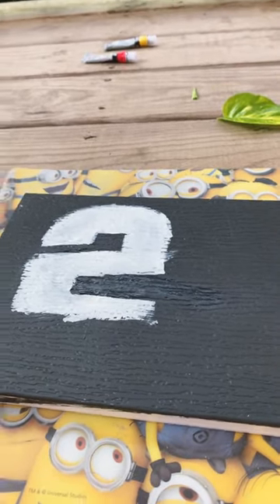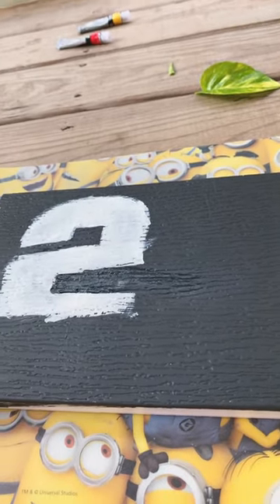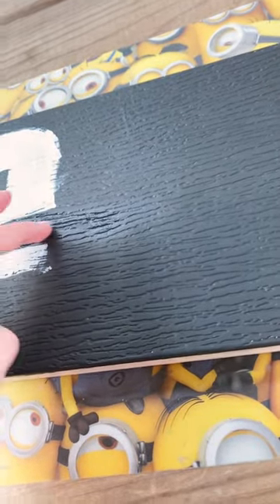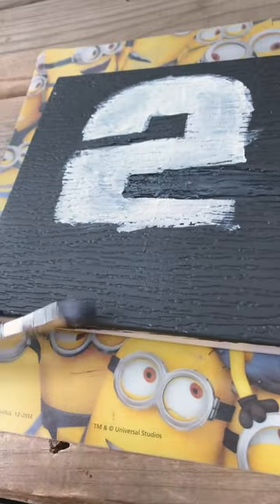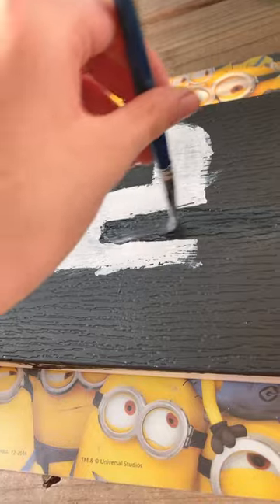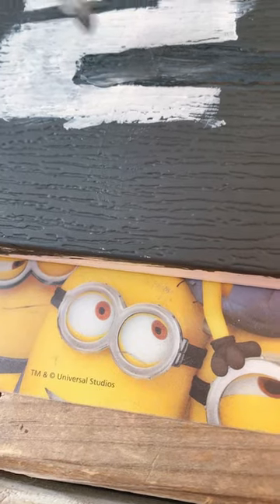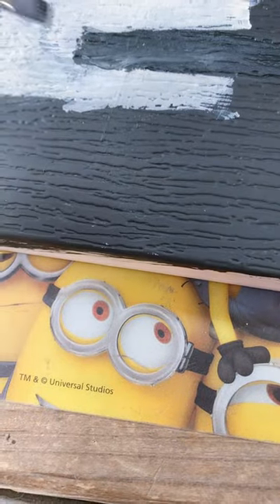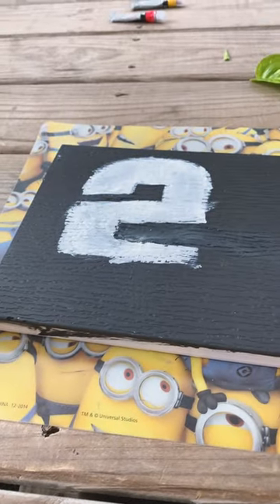David gravel is know on the channel now :)